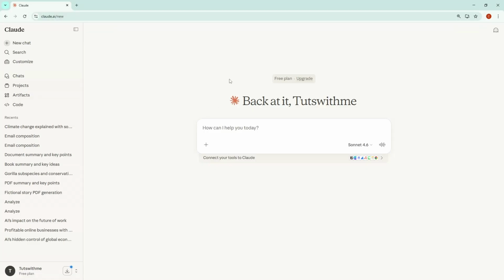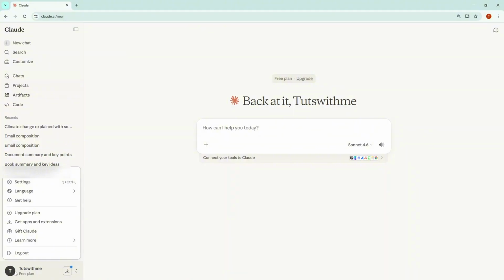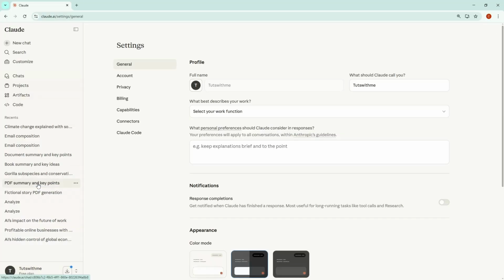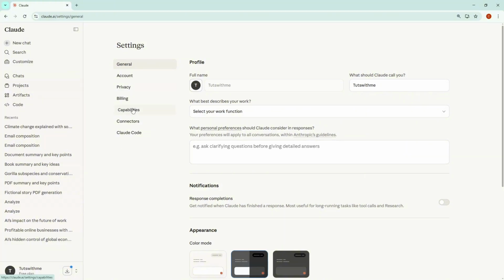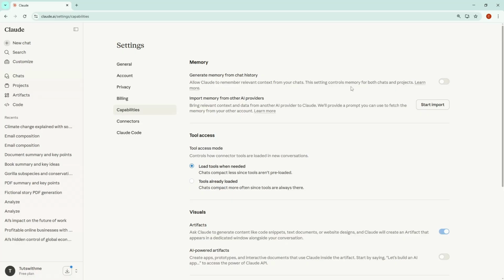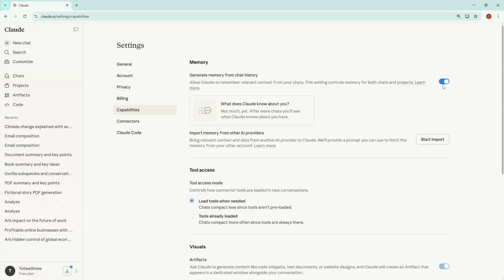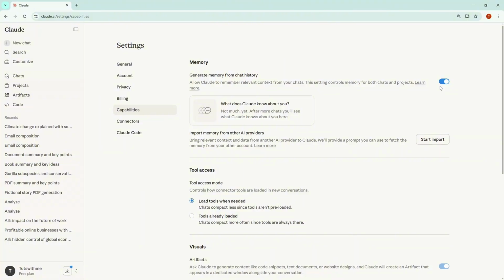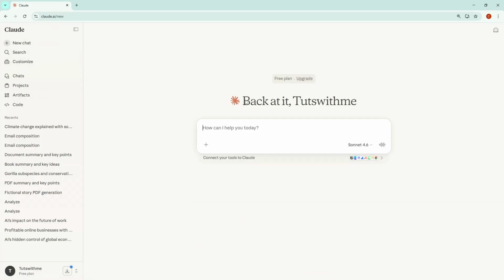How to Use Claude AI Memory Feature - Tutorial